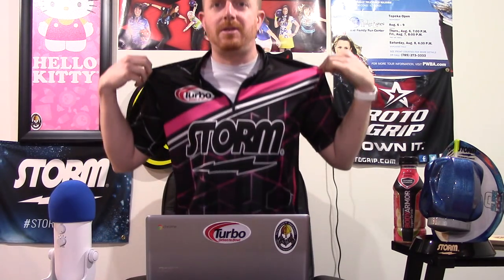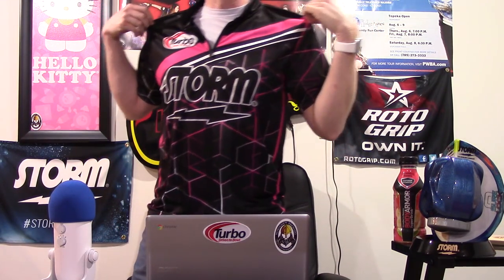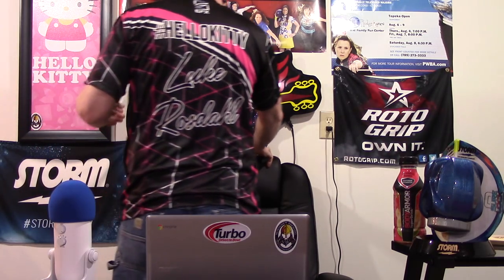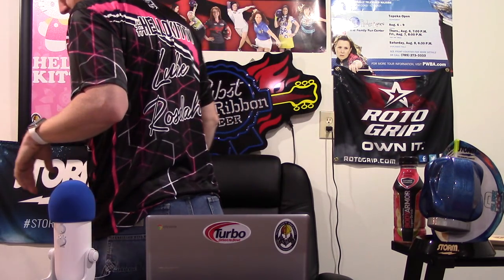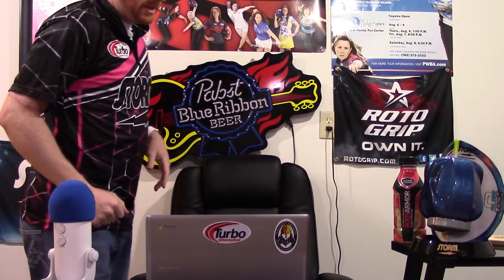Mailbag #3: Pin Up vs Pin Down, Change Balls or Move Left??